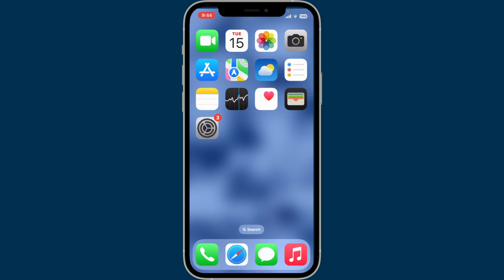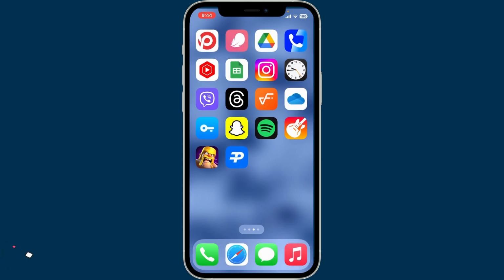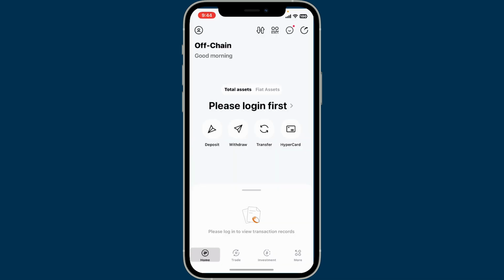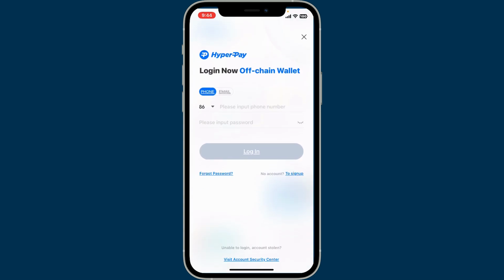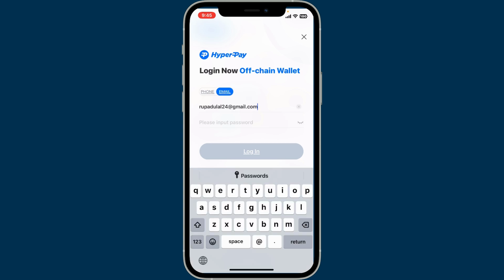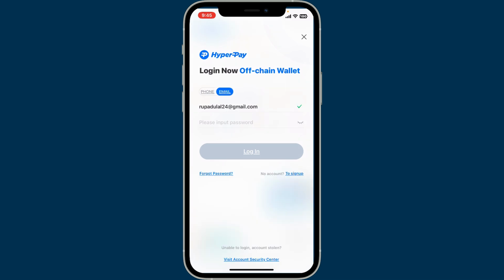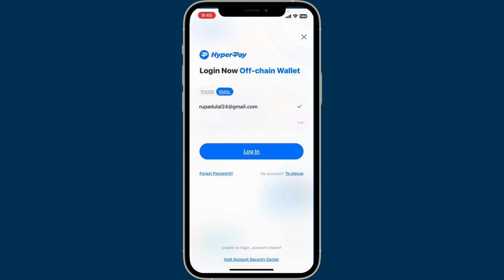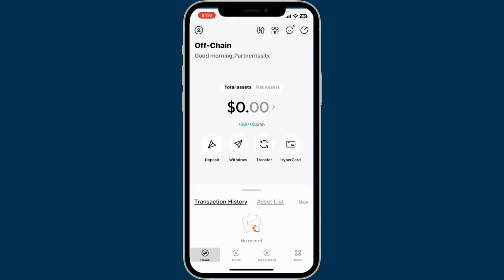How to Login to HyperPay Wallet Account 2024?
New to HyperPay Wallet or having trouble logging in? 🔐 In this video, I’ll guide you through the process of logging into the HyperPay Wallet app, step-by-step. Follow along to quickly access your wallet and manage your crypto assets with ease!